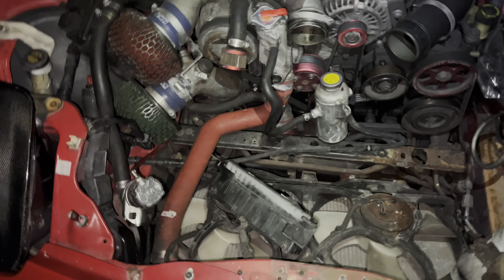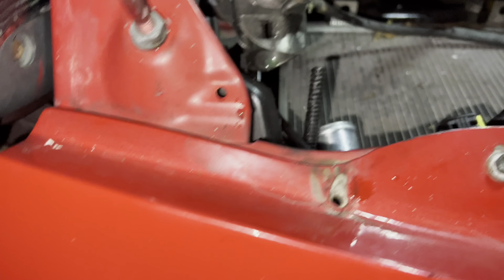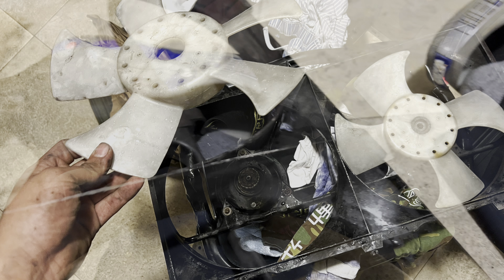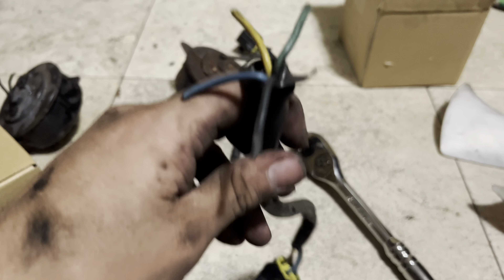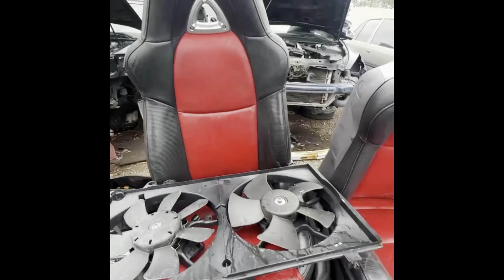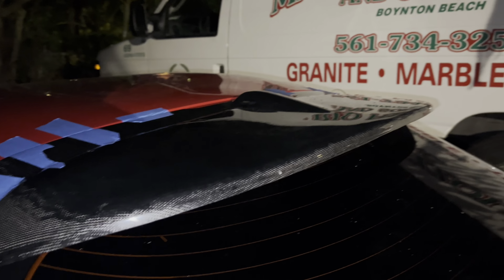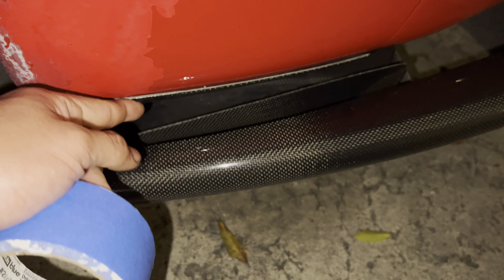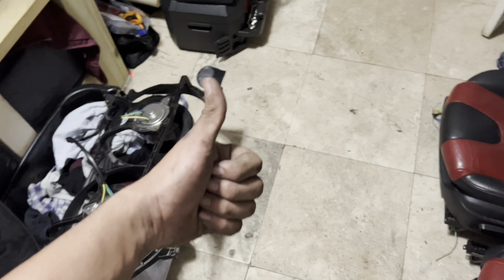Updates and cooling fan replacement on fd rx7 and more carbon👀